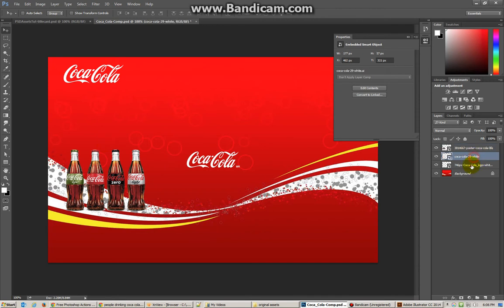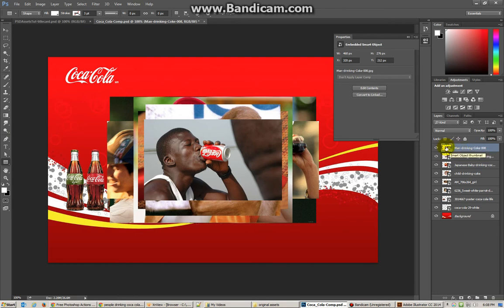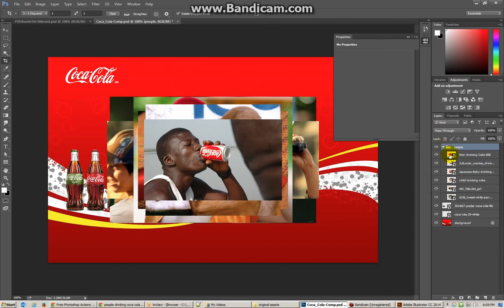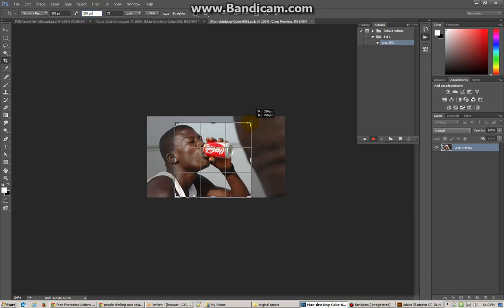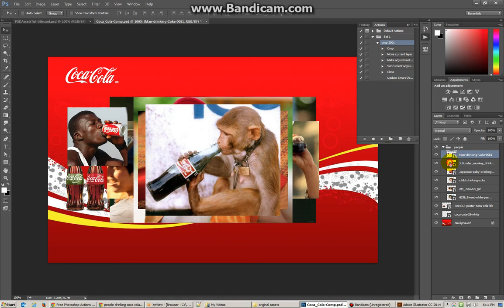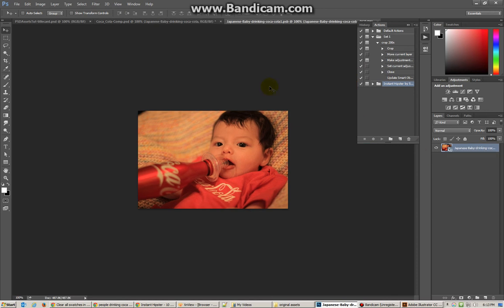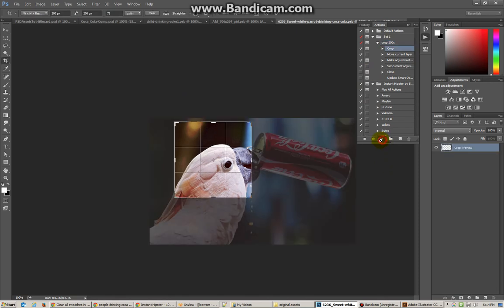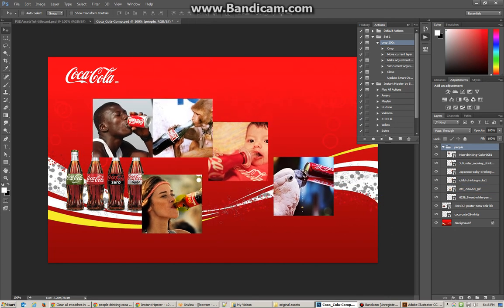Photoshop CC 2014 Skills for Web Design, part2, Actions and Batch Processing